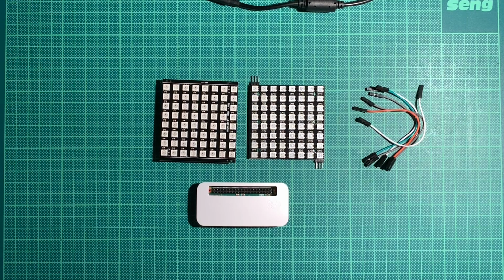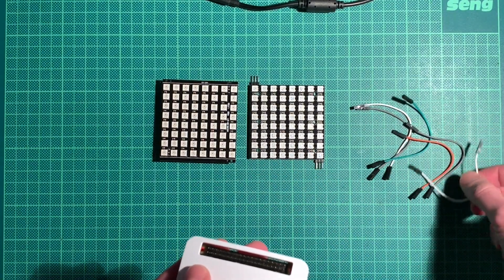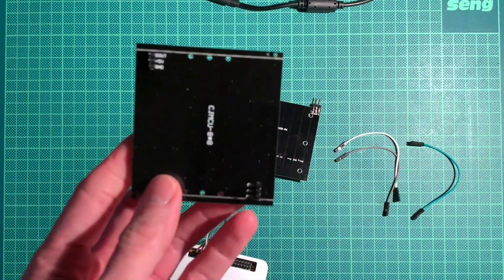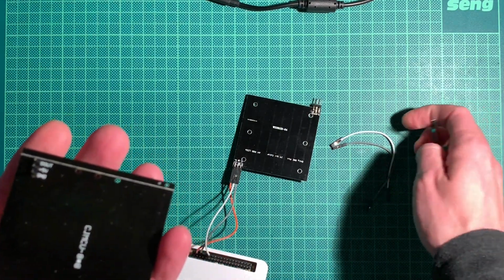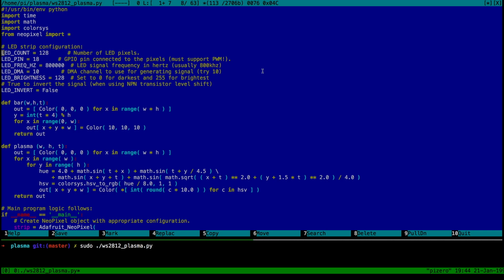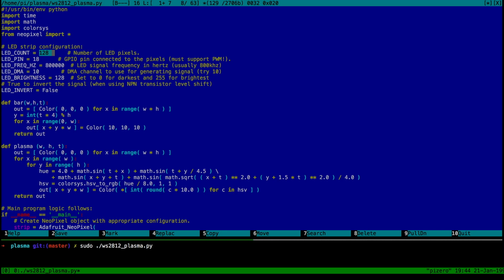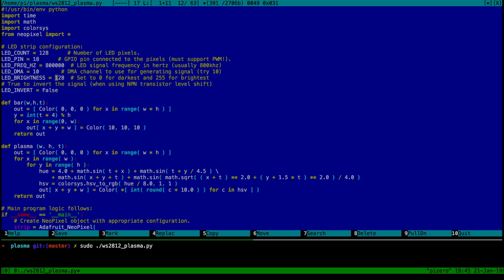RGB LEDs: Daisychaining WS2812b Panels on the Raspberry Pi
I previously showed how to use the ubiquitous WS2812b LED panels or LED strips (aka Neopixel) together with the Raspberry Pi. I was asked if I could show how to use two of these on the Pi. Nothing easier than that! A few small adjustments in the code and a couple of wires to connect both panels to one another and we can easily drive two panels, or even more.
Make sure to get a strong power supply!

Note: While I skipped on the level shifter in this version of the setup, in general you need to shift from the Pi's 3.3V GPIO pins to 5V, if the other device uses that. The WS2812b will trigger with the 3.3V from the Pi anyway, but putting 5V on a Pi INPUT pin will likely destroy the Pi. I think I said something along the lines "you don't need the level shifter" in the video, but that is not quite correct.

3A power supply
WS2812b panel